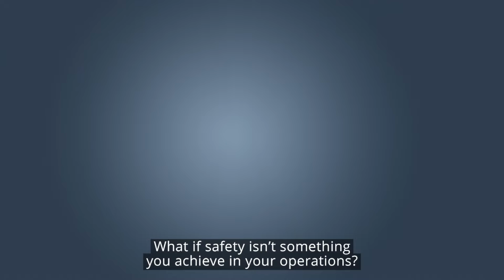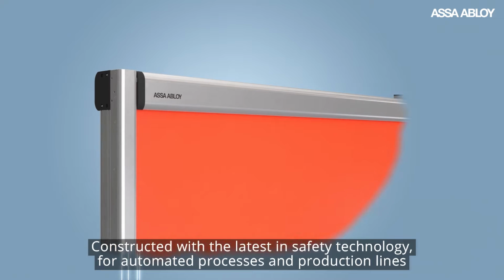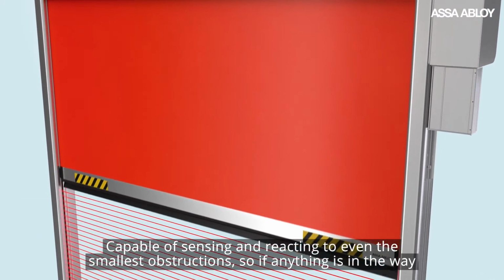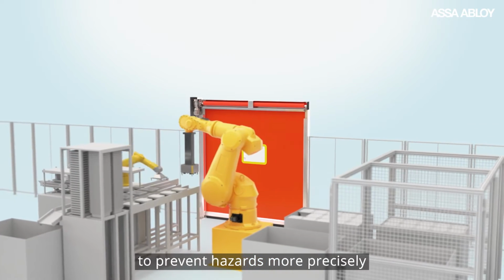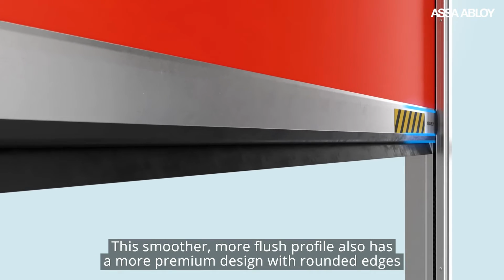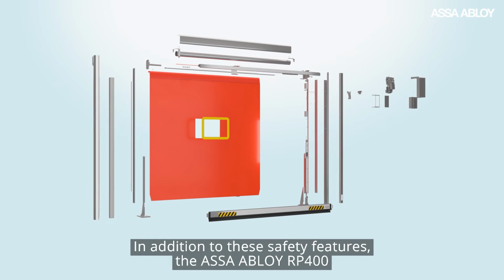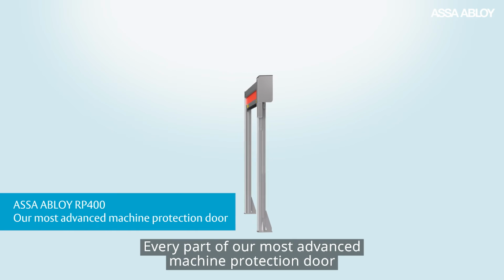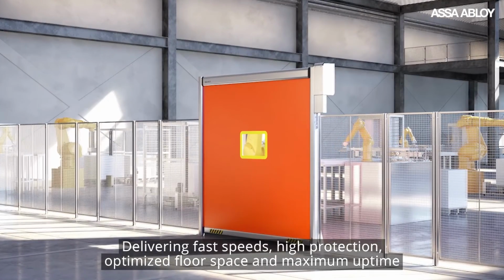ASSA ABLOY RP400: Our most advanced machine protection door ever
Work safer with the new ASSA ABLOY RP400
When it comes to automated processes and production lines, safety and speed cannot be compromised. That’s why we’ve created the new ASSA ABLOY RP400 — a higher performing, high-speed door ready to offer a new level of safety, quality and reliability for your operations.

A whole new level of protection
To meet the growing demands of industry, the ASSA ABLOY RP400 offers greater protection together with fast speeds, optimized floor space and maximum uptime. Designed with a range of integrated and optional safety features, this high-performance, high-speed door is our most advanced machine protection door ever.